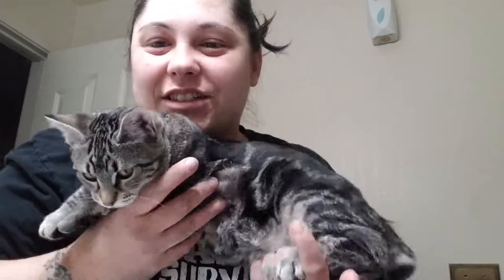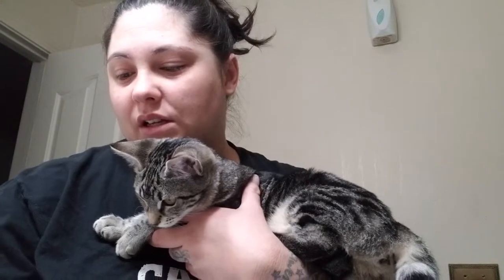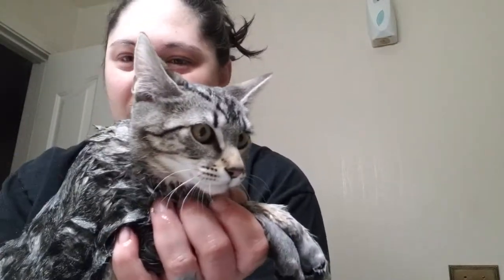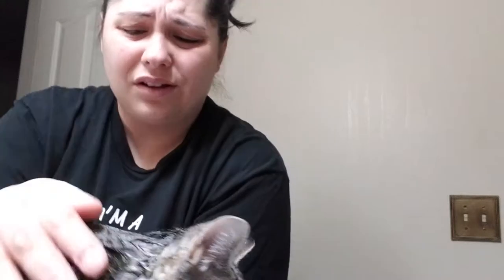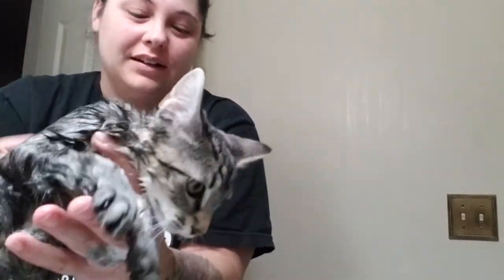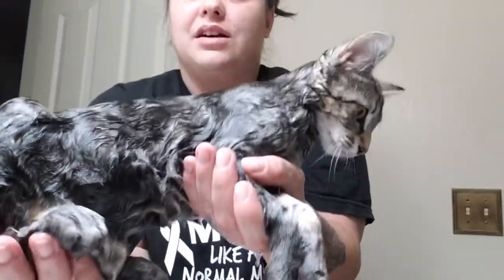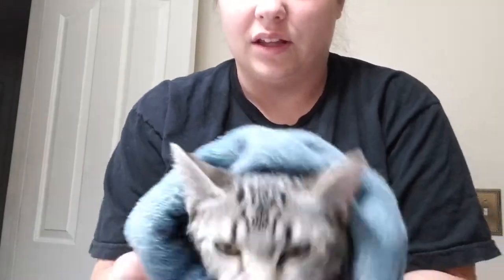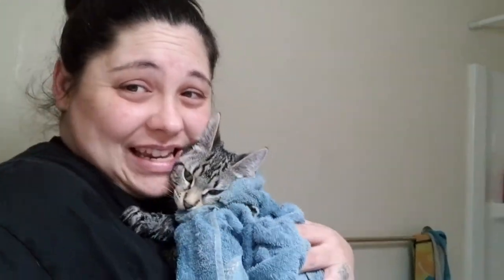Scrub a dub dub Kitty in a tub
Give my kitty Nugget a bath. Still trying to get better. Practice make perfect.